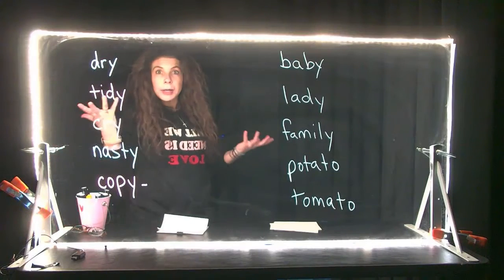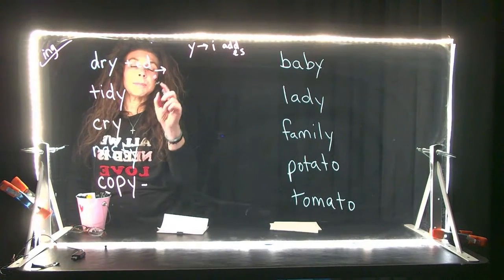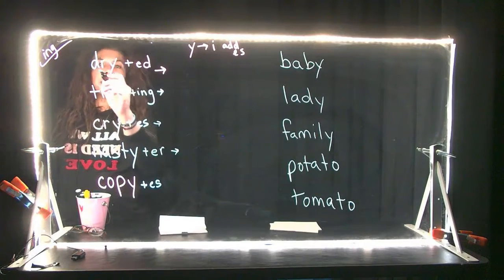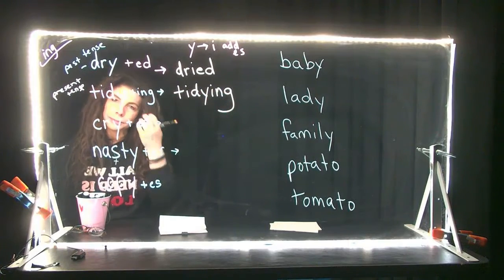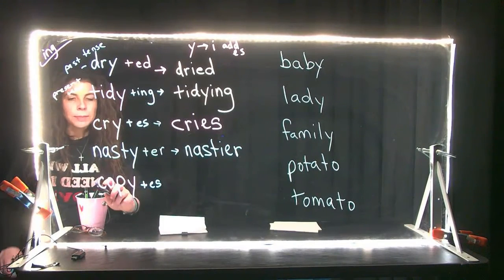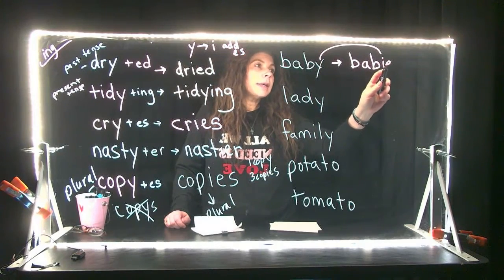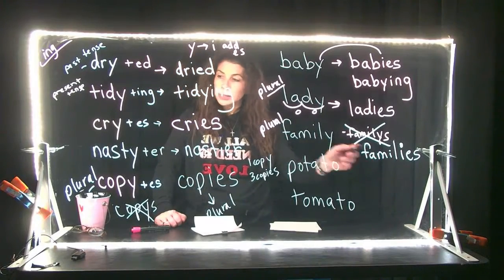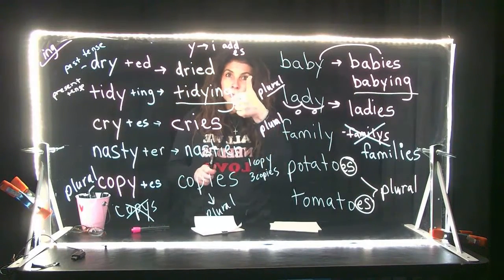Fundations - Unit 7 - Day 2